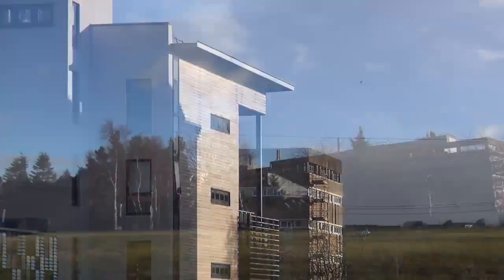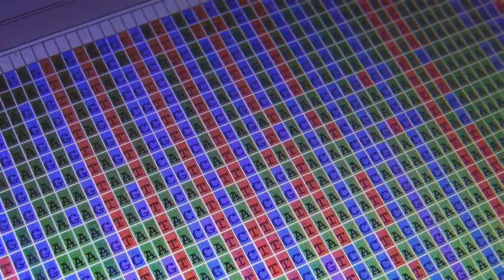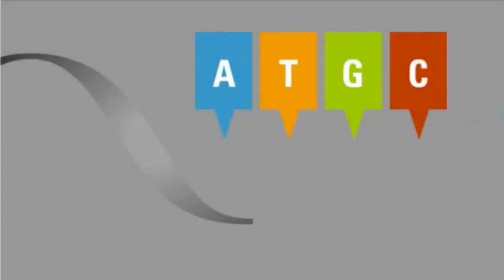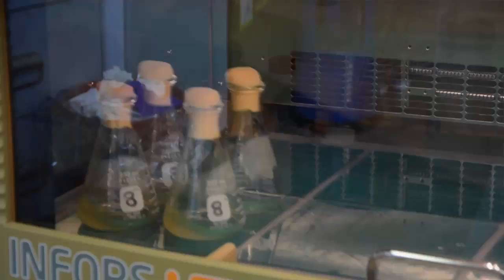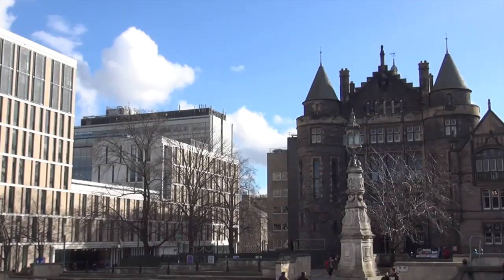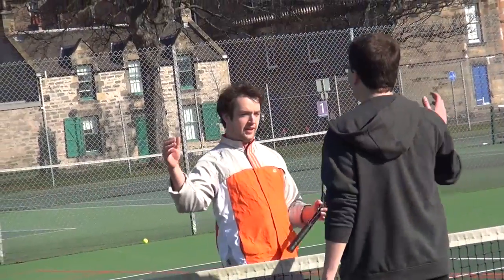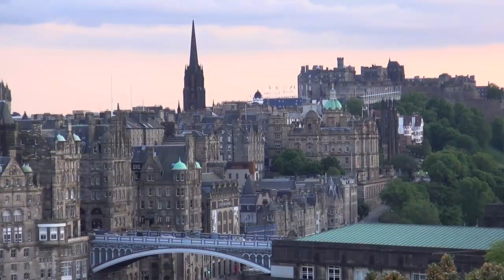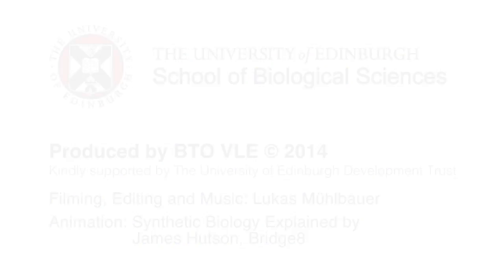MSc Biotechnology at The University of Edinburgh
Changing demographics and growing demand for food, fuel and agricultural and environmental sustainability are among the key challenges the world faces today.

In this MSc you will learn research and development skills to enable the creation of new products and services. You will investigate the economic basis for current biotechnology structures and areas of future demand, including the global pharmaceutical industry and carbon sequestration. You will learn how technology can be applied to solve pressing real-world biological problems and gain the skills and expertise needed for future developments in biotechnology.